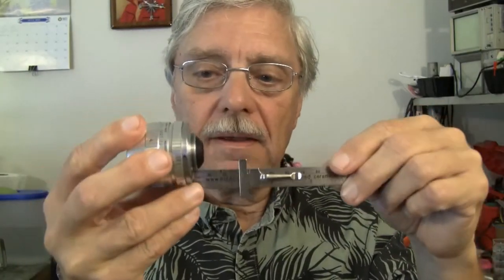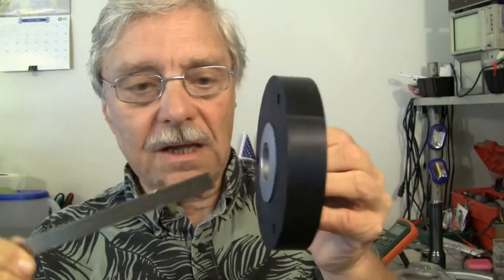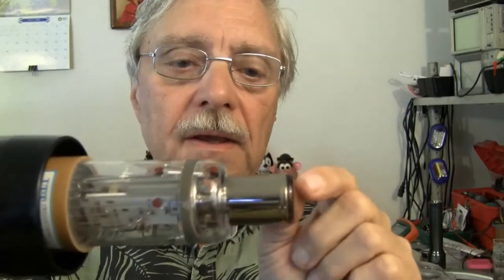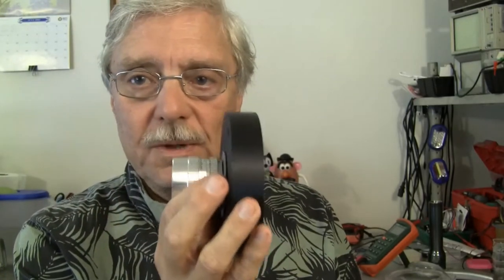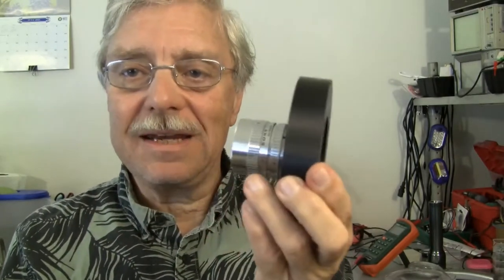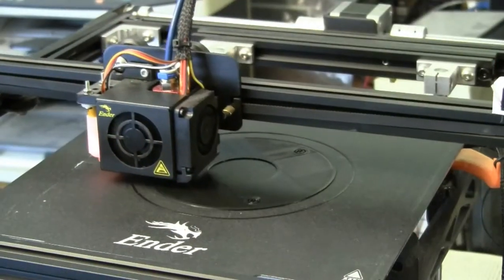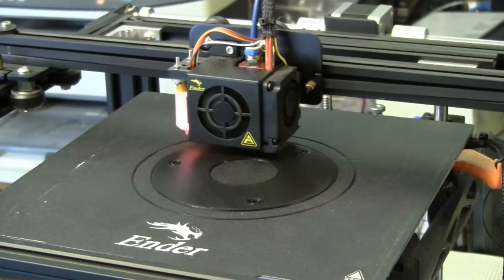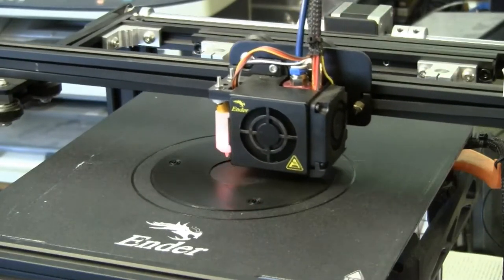NBTV DissectorCam Project, Part 8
Optical improvements report.